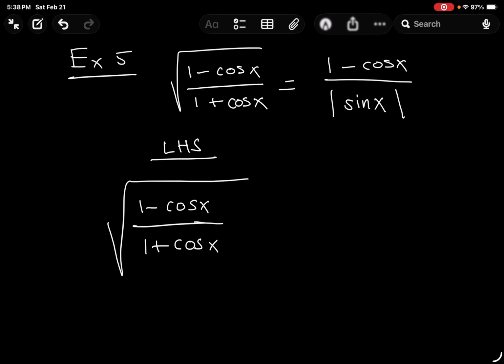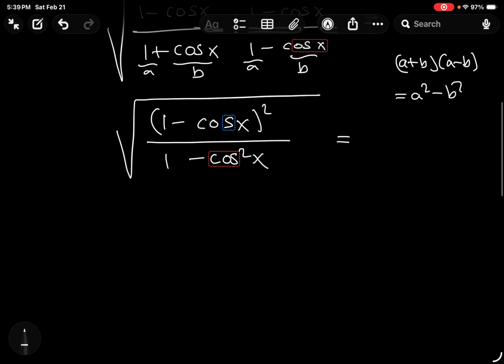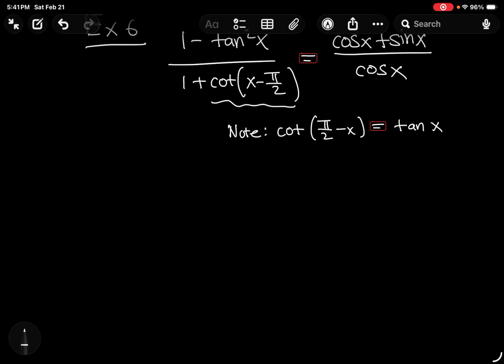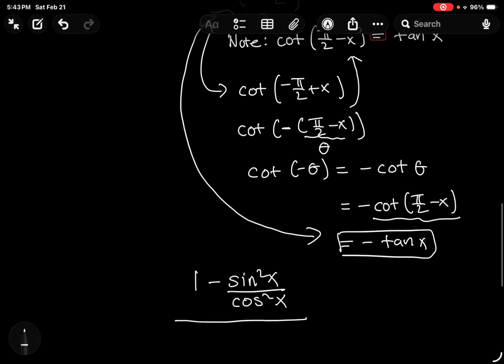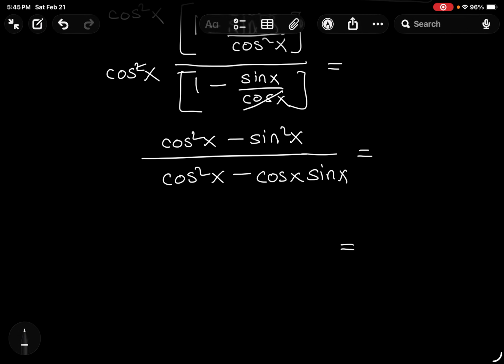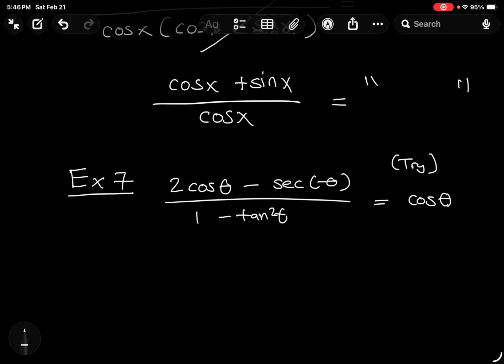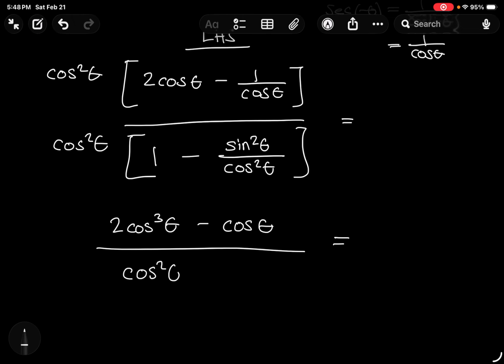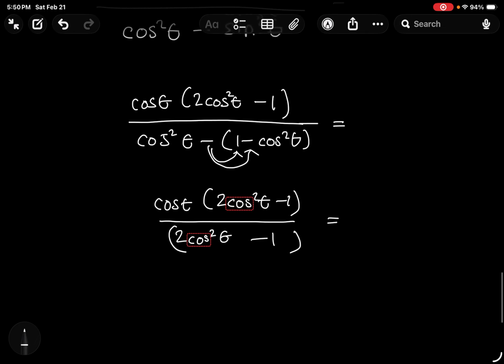5.2 ex 5-7